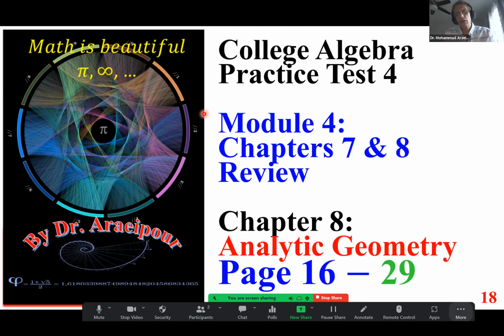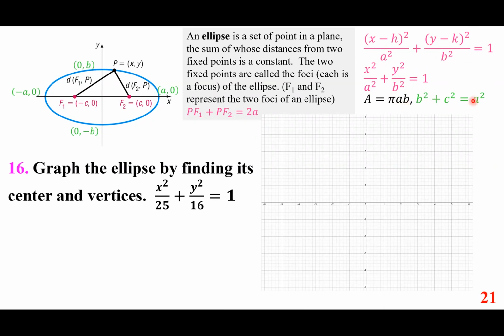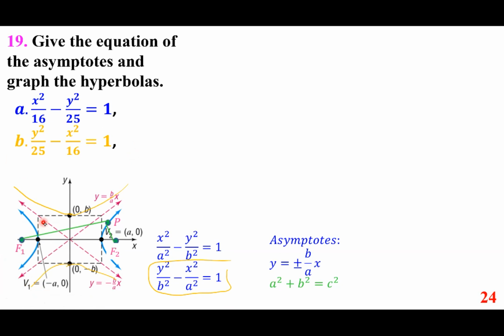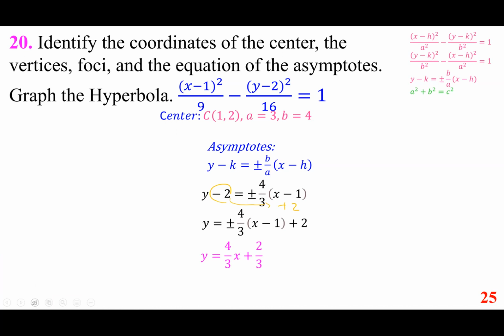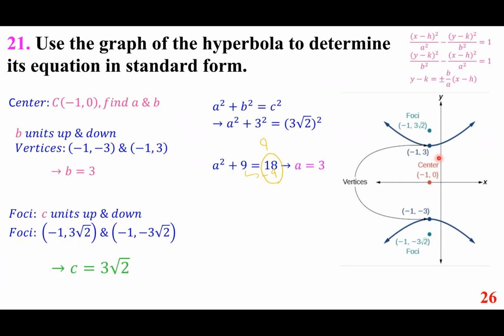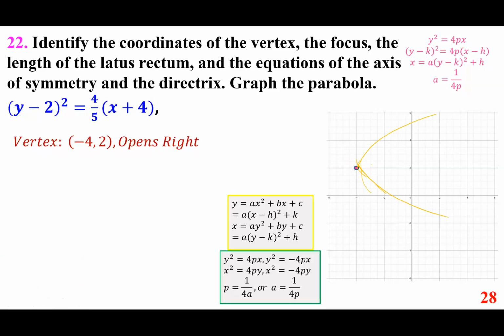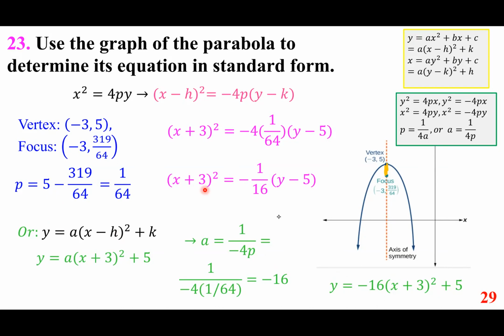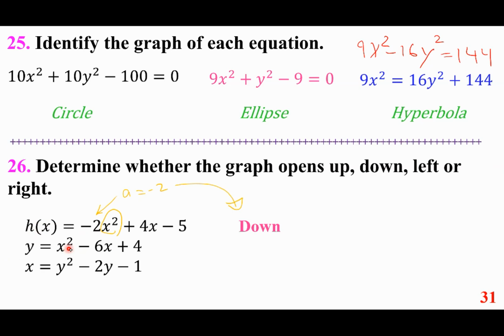Math 45 Module 4 Practice Test Ch 8 Analytic Geometry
2022 Fall Math 45 Module 4 Practice Test Ch 8 Analytic Geometry